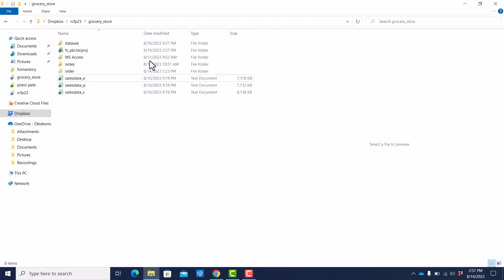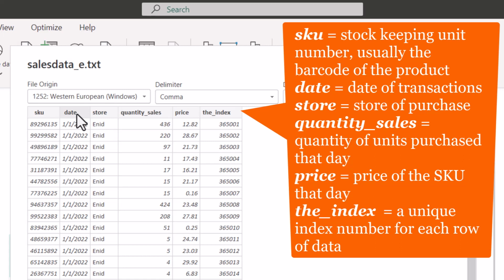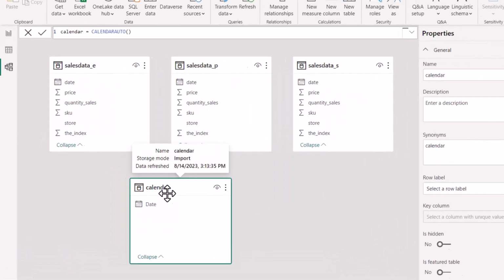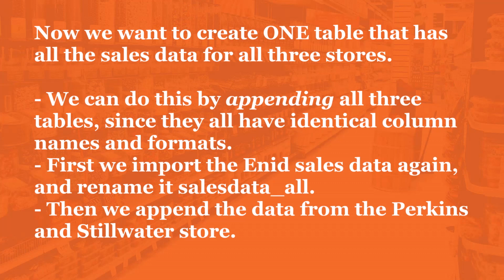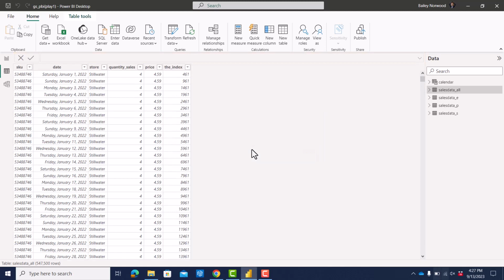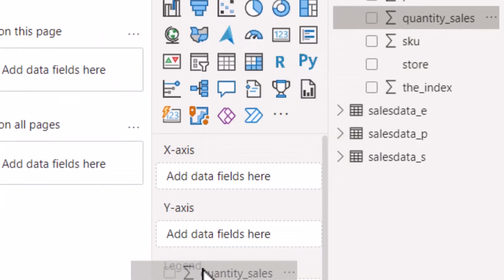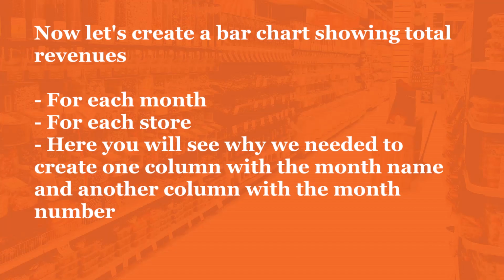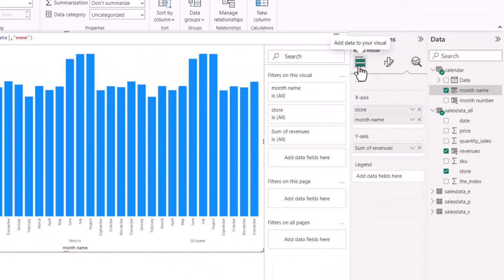Getting started with sales data in Power BI (IMPORTANT: READ BELOW)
Getting started with sales data in Power BI. NOTE: There is one thing I left out of the video. Immediately after merging the data from all three stores to create salesdata_all, you need to go back to the modeling tab and create a "relationship" between date in calendar and date and salesdata_all. I neglected to show you that in the video.